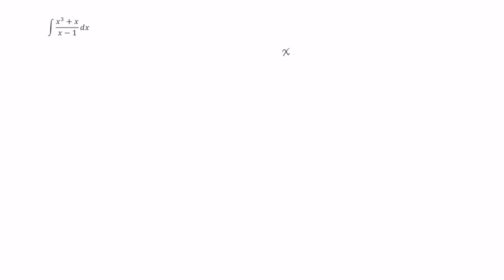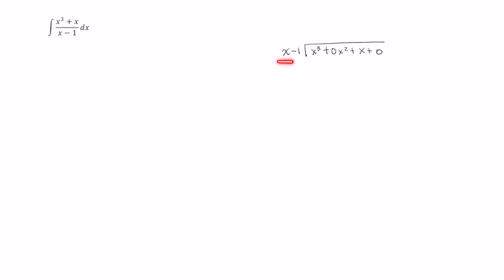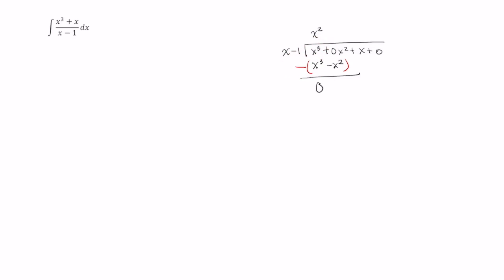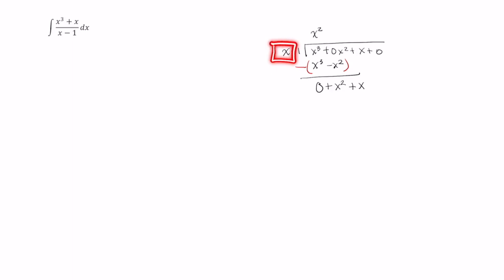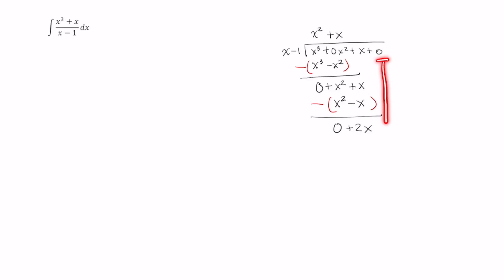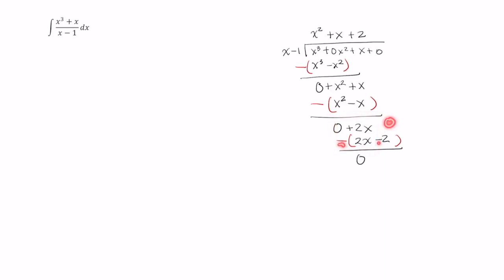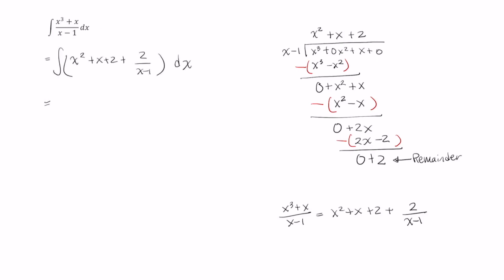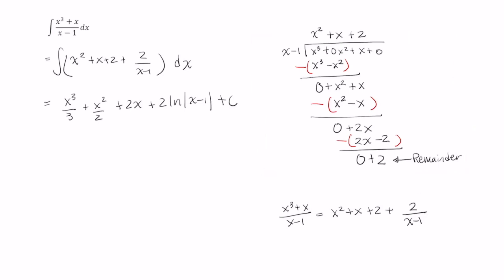Long division for integrating rational functions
In this video, Professor Gonzalinajec demonstrates how to use long division to integrate a rational function.